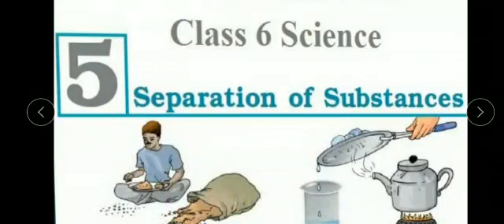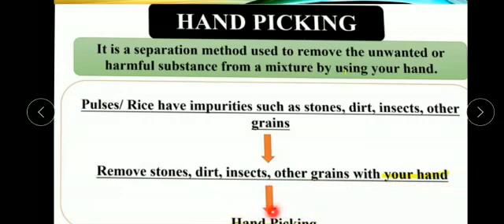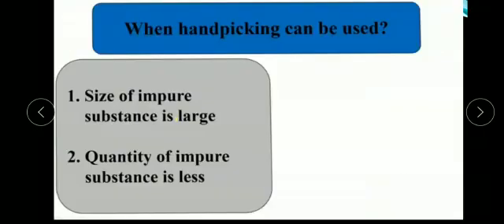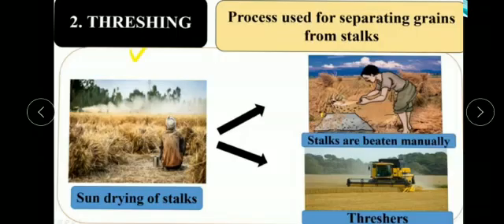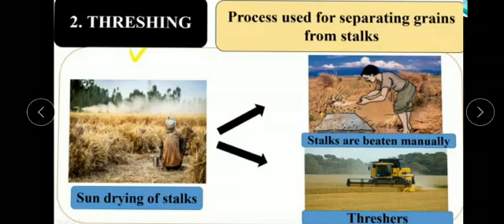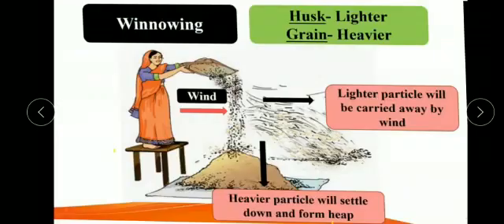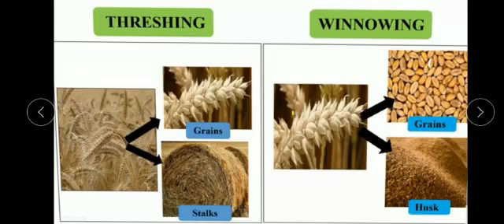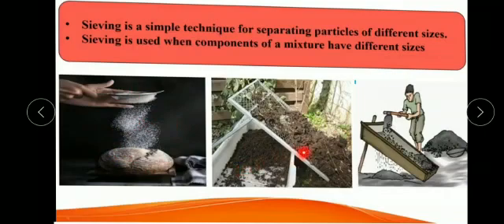ClassVI, science,ch-5( separation of substances)part2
Different methods of separation part2